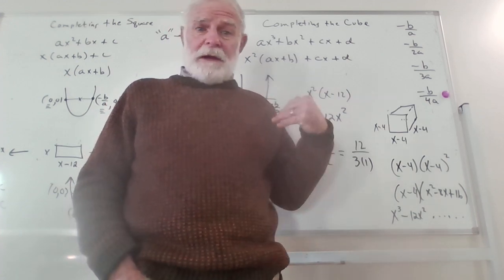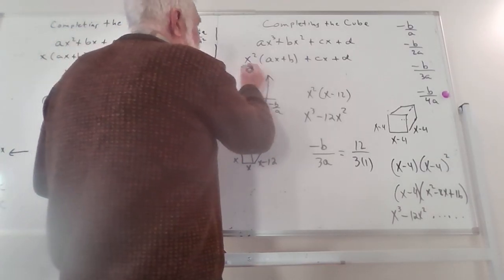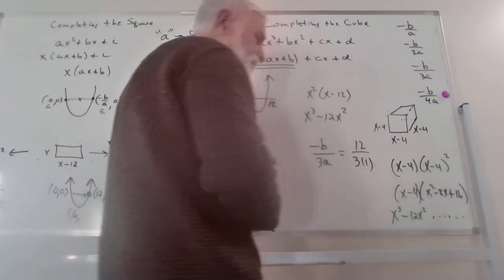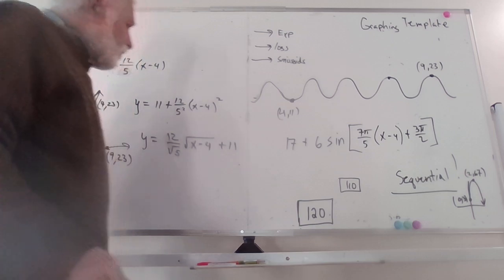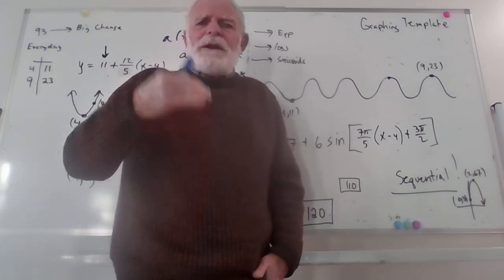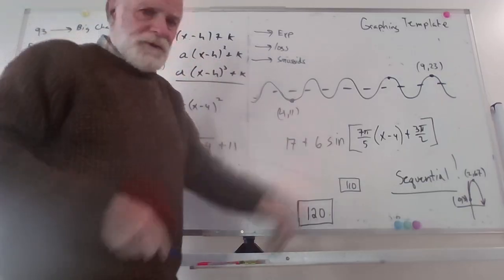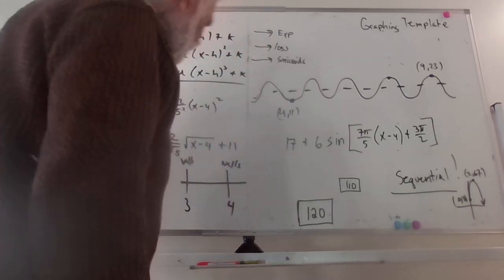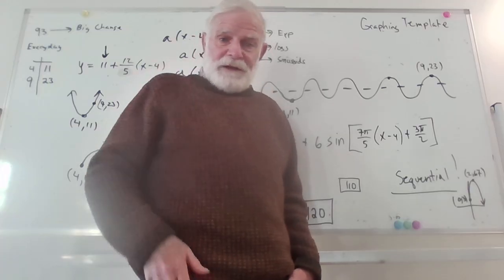Completing the square and cube from geometric perspectives.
I also have a discussion about holistic vs sequential instruction.